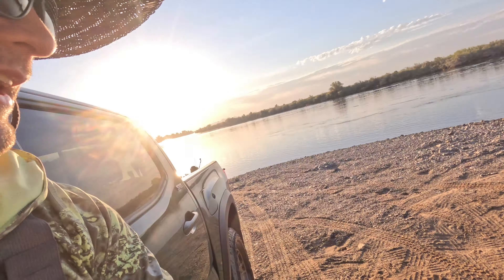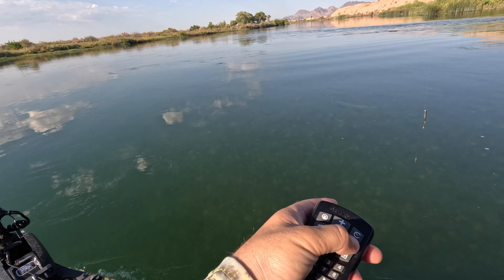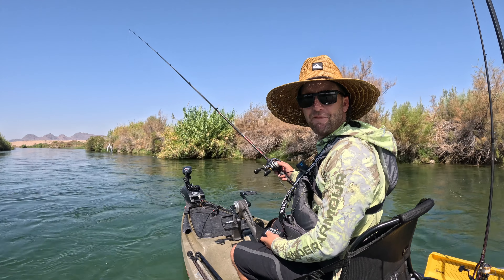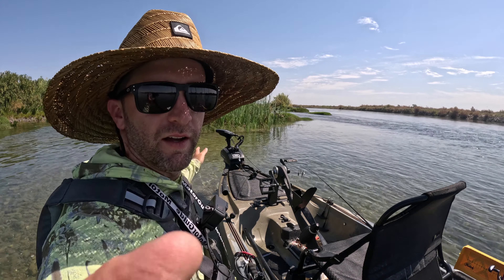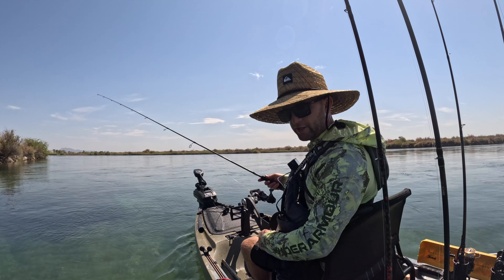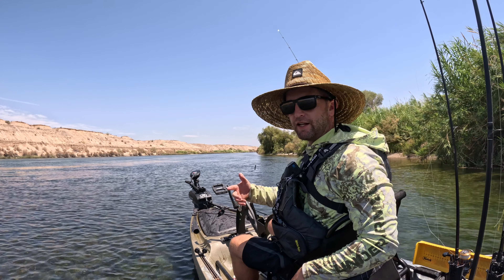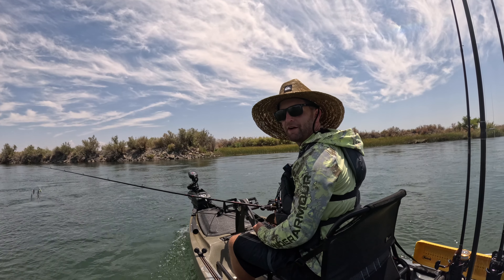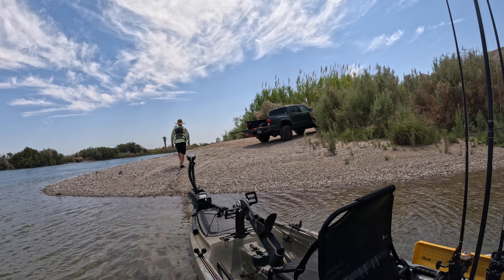I got STUCK on an ISLAND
I took my tacoma down to a river to do some kayak fishing. Things got a little wild when i went down the wrong side of the river. On my next trip I will bring my truck camper and do a catch and cook along the river.